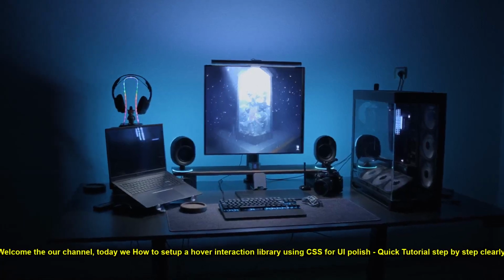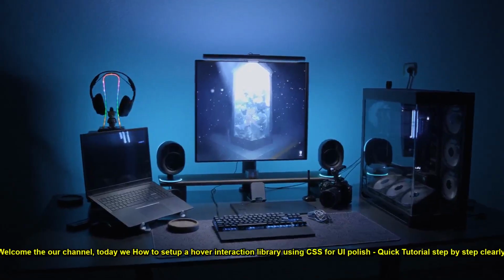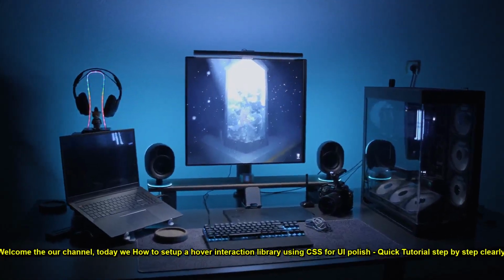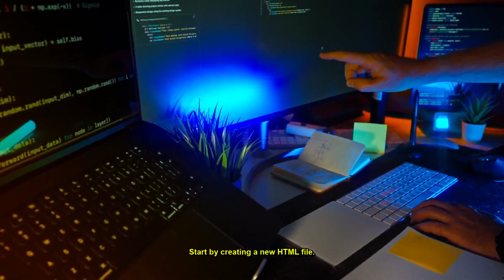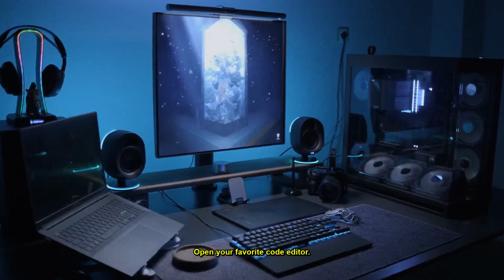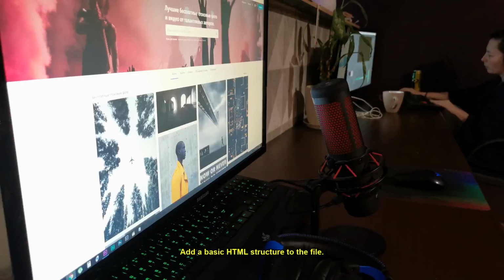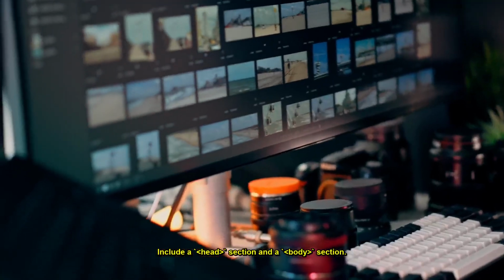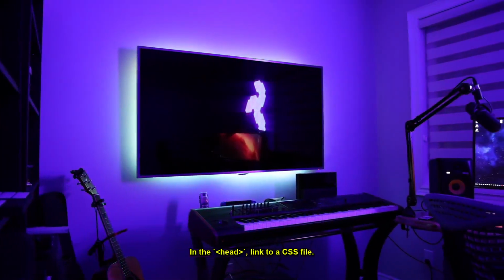How to setup a hover interaction library using CSS for UI polish - Quick Tutorial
In this quick tutorial, you'll learn how to set up a hover interaction library using CSS to elevate your UI design. We'll walk you through the essential steps to create eye-catching hover effects that enhance user experience and bring your web projects to life. Whether you're a beginner or looking to refine your skills, this guide is perfect for adding that extra polish to your interfaces.